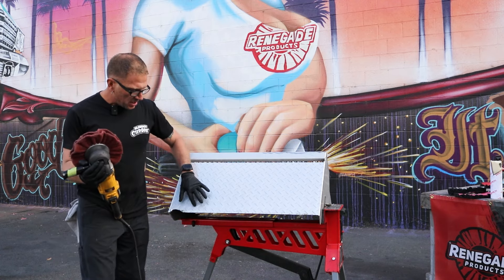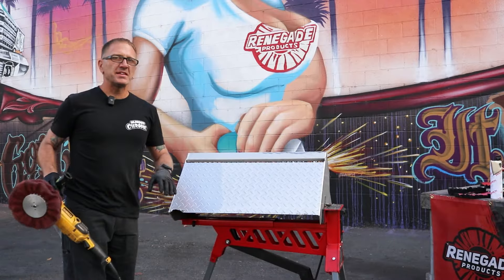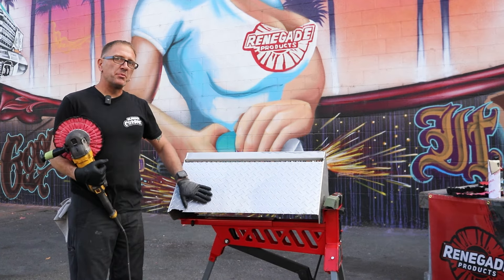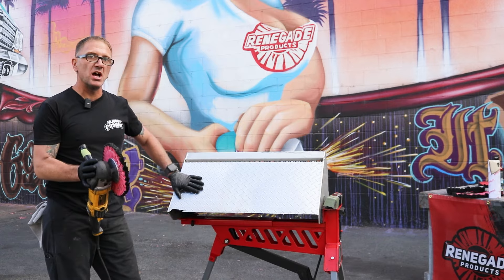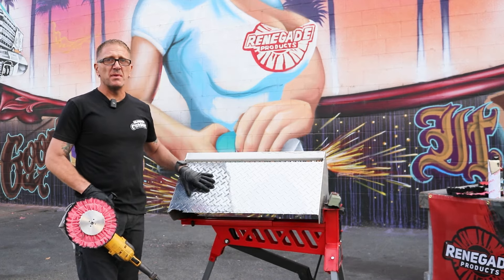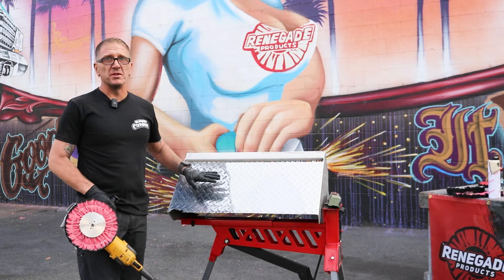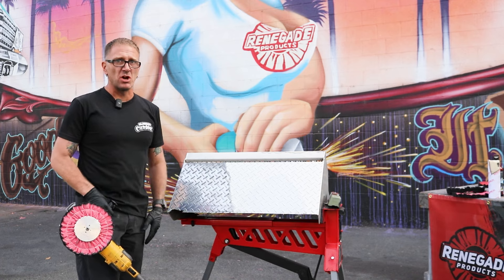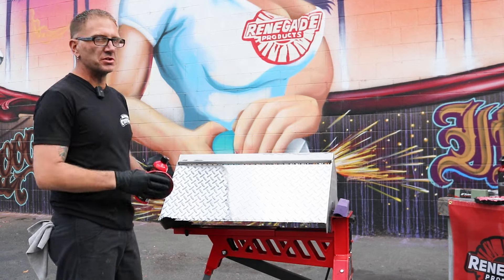How To Prep and Polish Diamond Plate | Renegade Products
How do you polish diamond plate or checker plate to a mirror finish? Professor Piet takes take us through the steps of preparing Aluminum diamond plate and then polishing it to a mirror finish. Diamond plate commonly referred to as checker plate is a very difficult and abusive substrate to Polish. The key is to be able to remove tarnish and environmental buildup from high and low points of the metal. Our satin airway buffing wheel is ideal for this process. it allows the fibrous nylon strands that are impregnated with abrasive grain to remove tarnish in the low points of the metal. After prepping, the primary buffing cut stage involves the use of our one step cut and color Q 36 metal polishing compound and is paired with a stiff pink airway buffing wheel that has a single stitch and circumference that allows for extra stiffness and therefore extra cut to accommodate the abusive nature of the diamond plate. The removal of the excess compound with the use of renegade products dissolver is ideal in removing buildup prior to the finishing stage. The mirror finish aspect of it involves the use of an untreated Muslin buff (referred to as a UBM buff) and is paired with our extra fine purple metal polishing rouge for the ultimate mirror finish on Aluminum. A final step of using the renegade red show shine liquid metal polish allows for the sealing of the finish and the longevity of the shine. This product can be used with regularity to maintain the mirror finish of the metal.

Makita 9237C 3500 RPM Polisher
Makita GA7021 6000 RPM Polisher
Dewalt Buffer DWP849X
Makita Sander
Full Face Respirator
Half face respirator + glasses
Electric Pressure washer $ 200